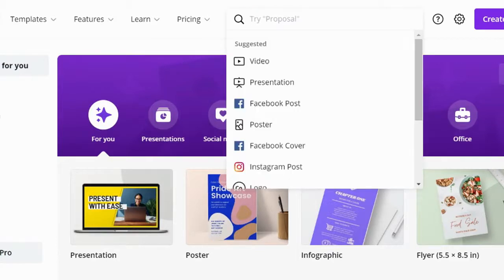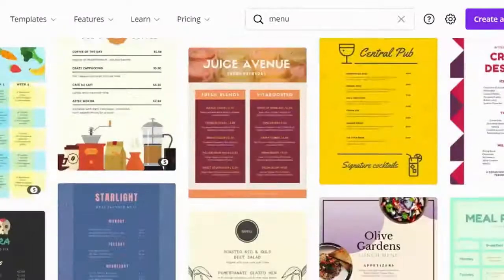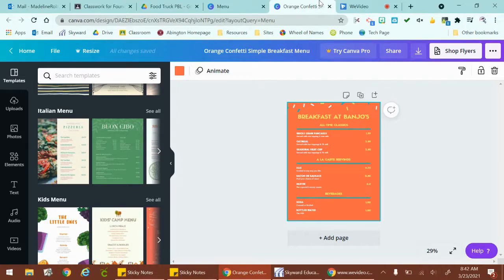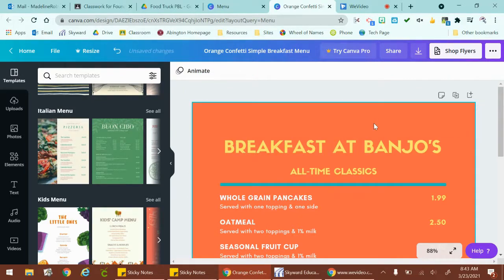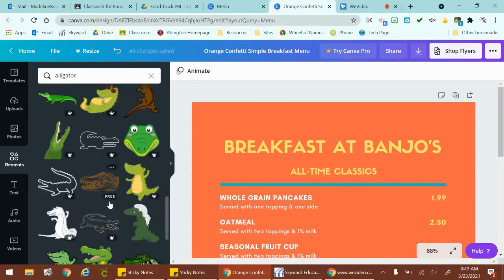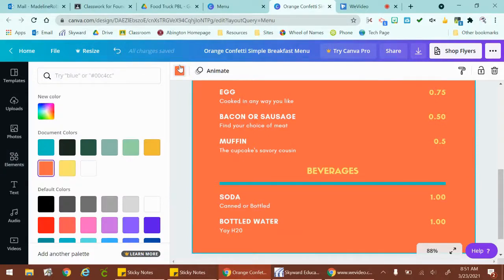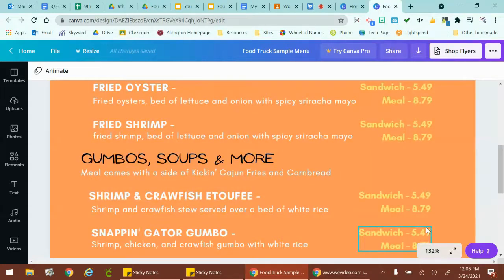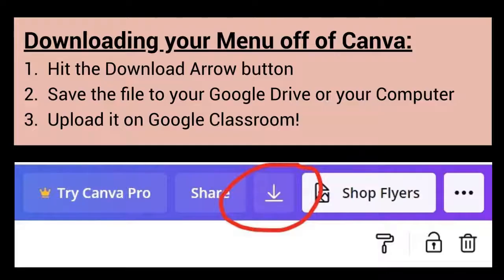Designing a Menu with Canva